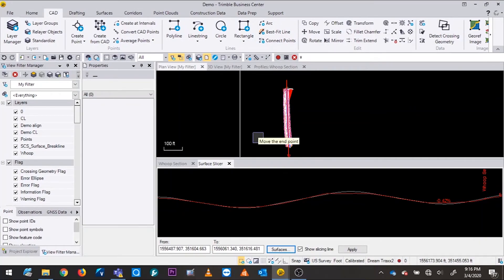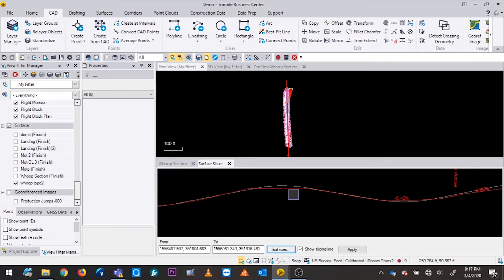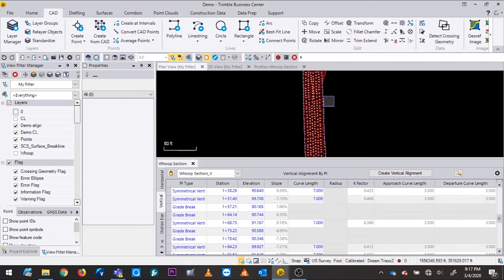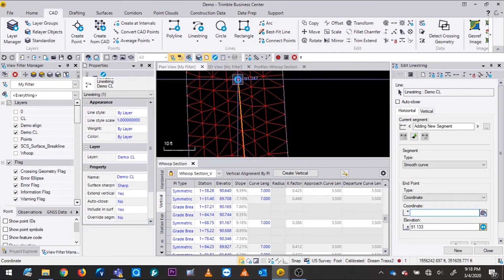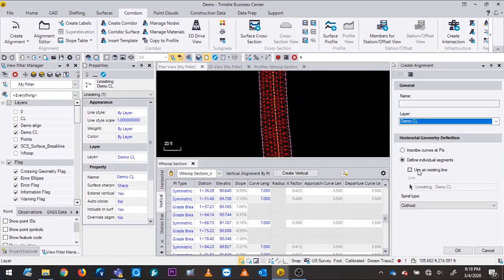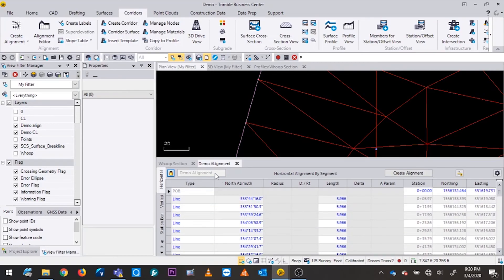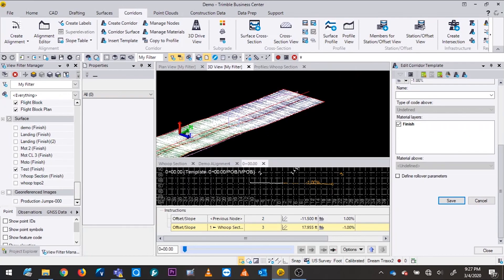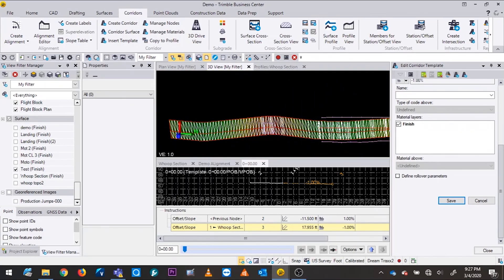Building a Whoop Section in Trimble Business Center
I little example of how we built the model for Trimble's Dirtkana 2. Walking through building a whoop section on one way to go about it.